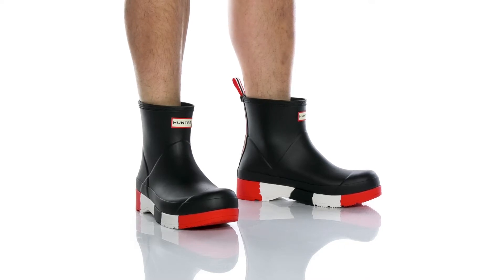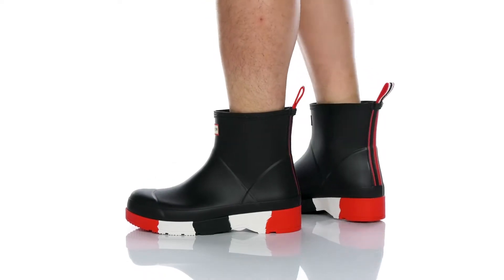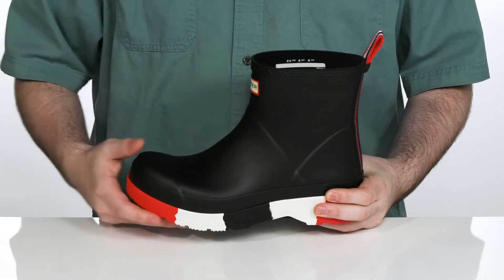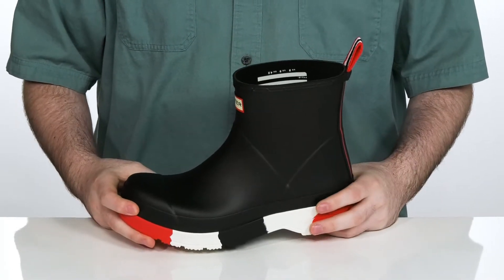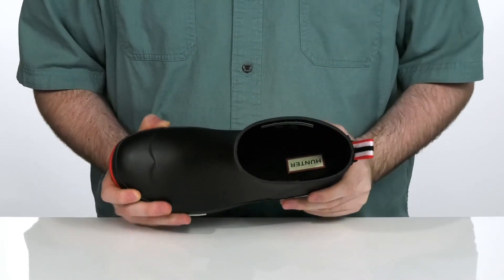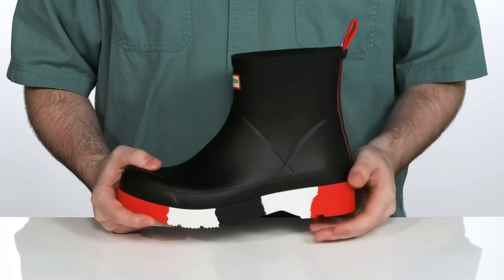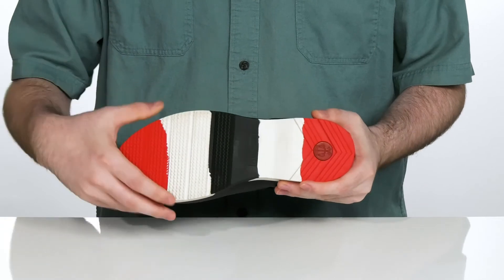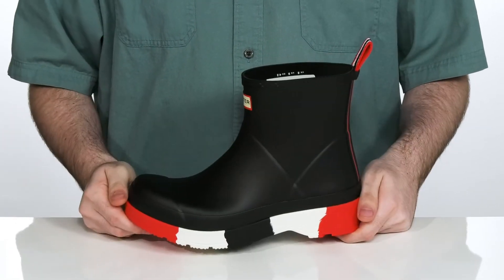Hunter Play Stripe Sole Boot Short SKU: 9589607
The Hunter&reg; Play Stripe Sole Boot Short are a unique style an design for the fall weather. Featuring a slip-on design with a striped pull-tap at the back.
Slip on style with cushioned insole.
Durable and rugged outsole for lasting wear.
Waterproof design keeping you warm and cozy.
Rubber crafted upper.
Textile lining and insole.
Durable rubber outsole for traction and stability.
Imported.